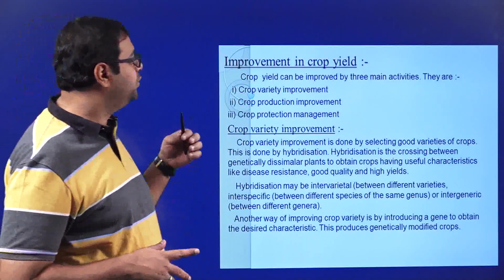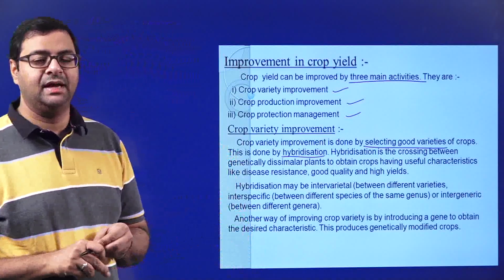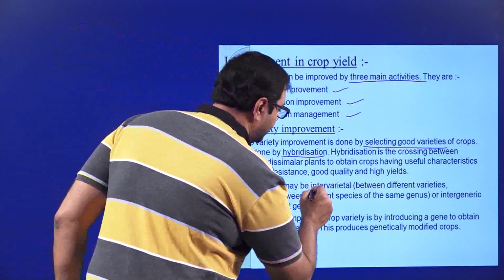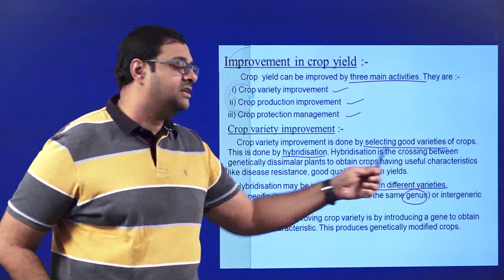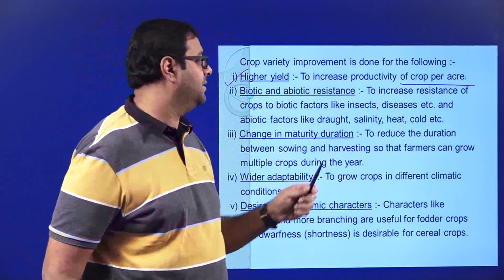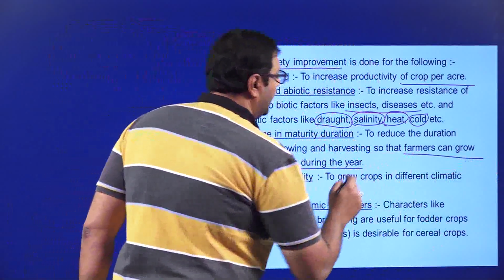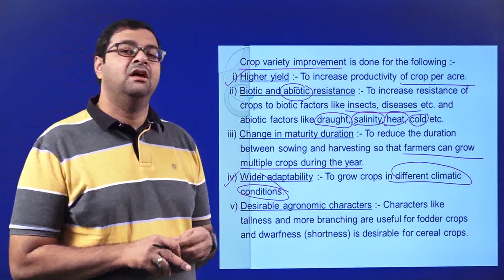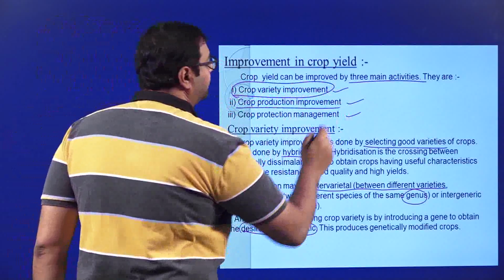Grade 9 ch 8 challenges in improving agricultural products 4 improvement in crop yield crop variety